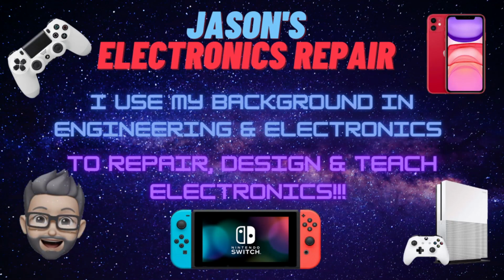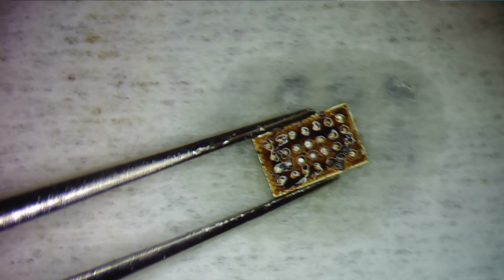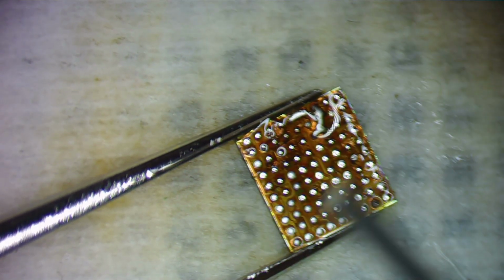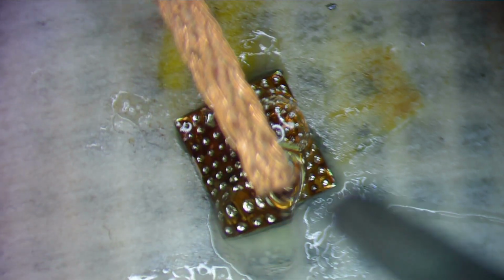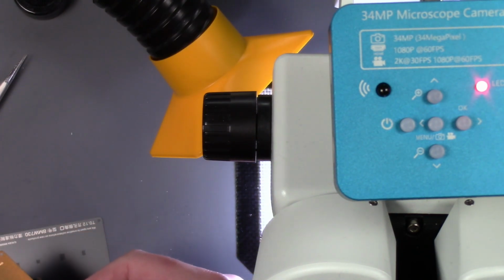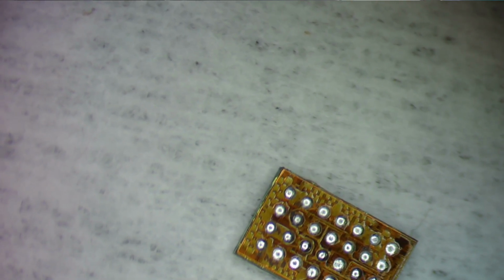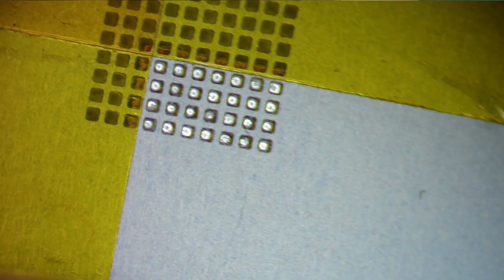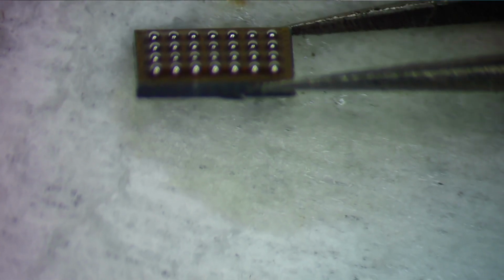"How To" With J.E.R. - Reballing a PMIC From A Nintendo Switch w/ Solder Paste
Soldering Iron
Hakko Dual Station
Hakko Micro Pencil
Hakko Mini Hot Tweezers
Kotto Fume Extractor
Stick Vise
Stick Vise High Temp. Jaws
New AmScope MicroScope
MicroScope Camera
UBS C Breakout Board

This is Jason’s Electronics Repairs. Welcome to my E.R. I focus on repairing, teaching, and designing electronics.  I have an engineering and electronics background in the designing of DC power systems.  I use a wide range of Siglent test equipment and Hakko Soldering equipment. If you are already a subscriber thank you for your support.